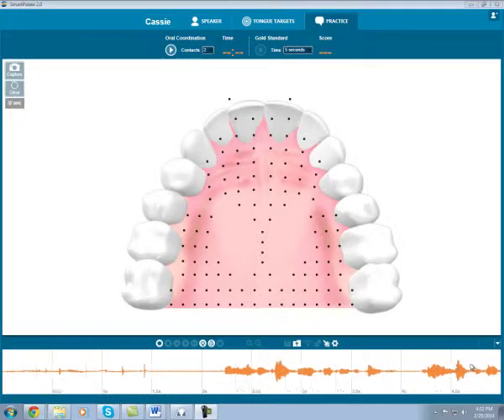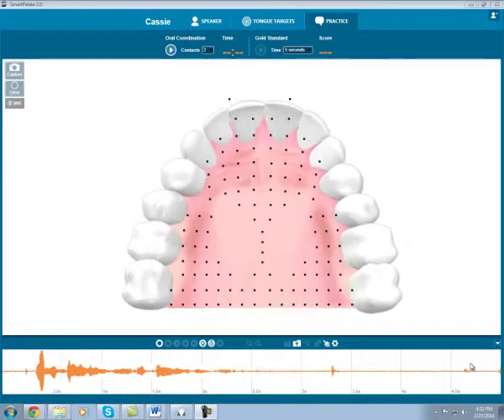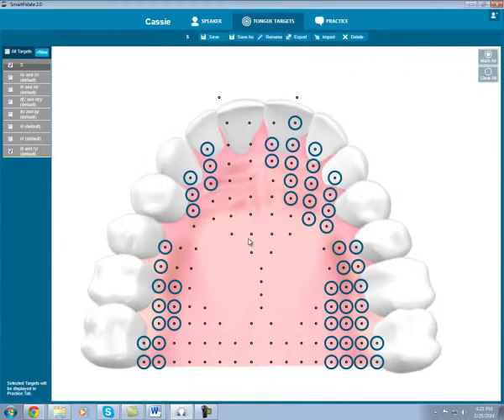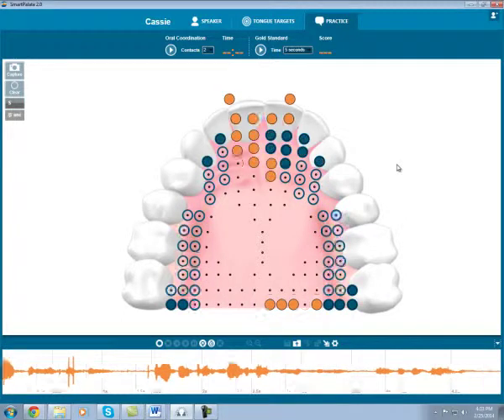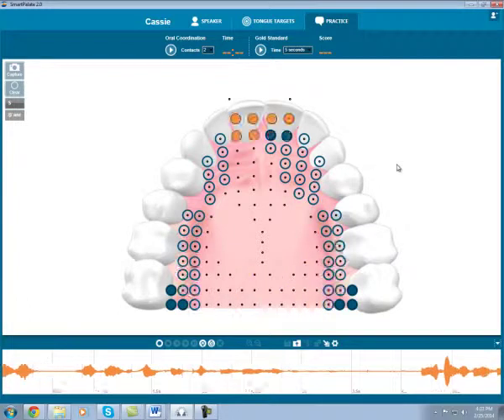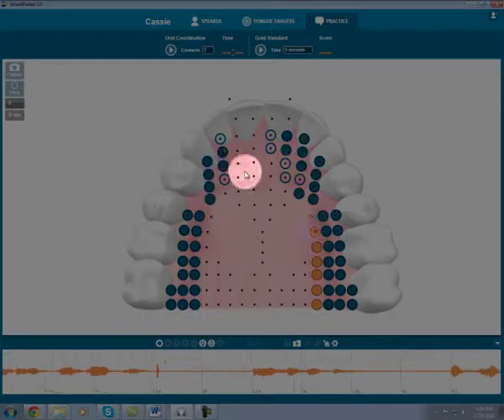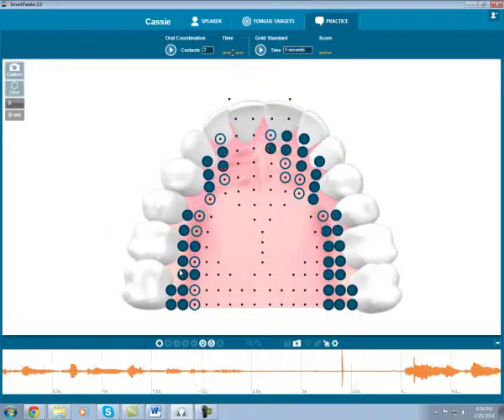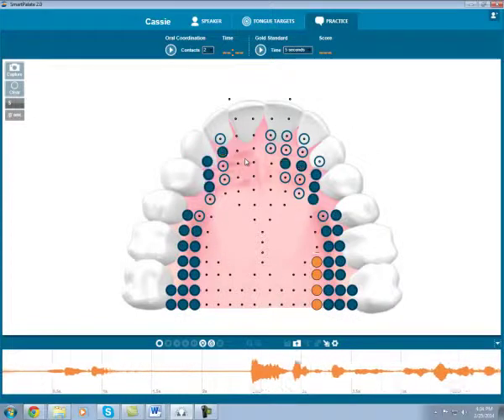Creating Custom Tongue Targets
Learn how to create custom tongue targets using the SmartPalate Software and how they can enhance speech therapy.